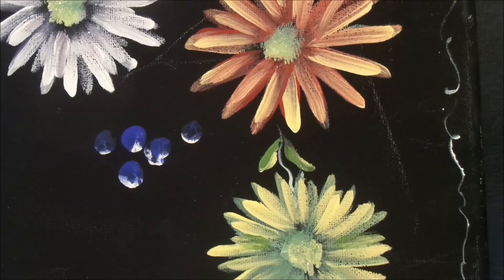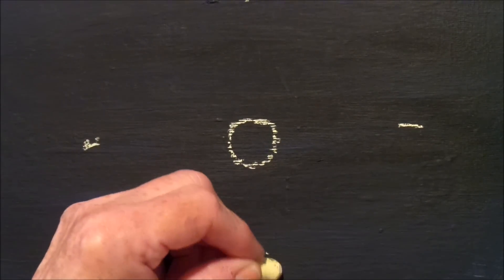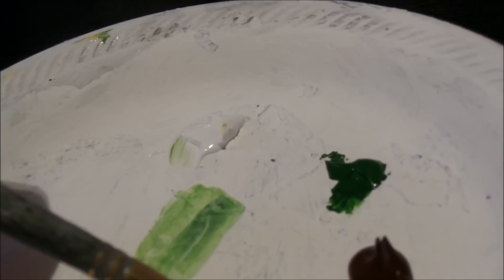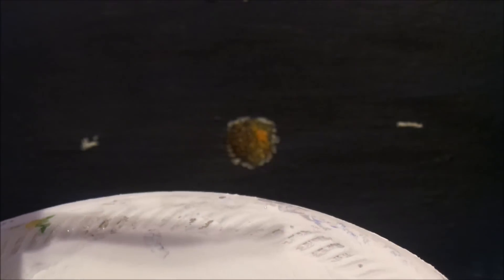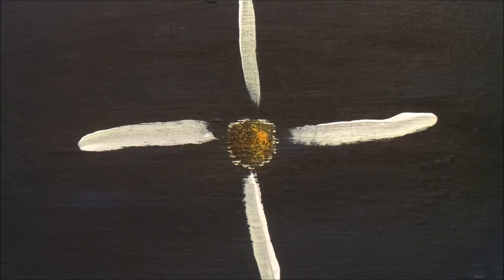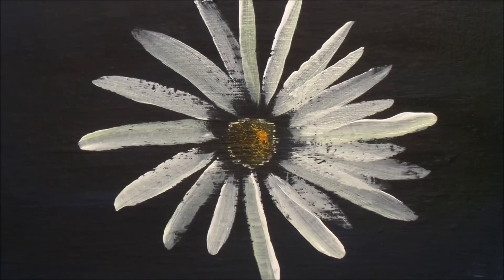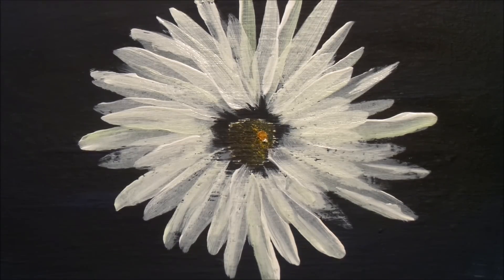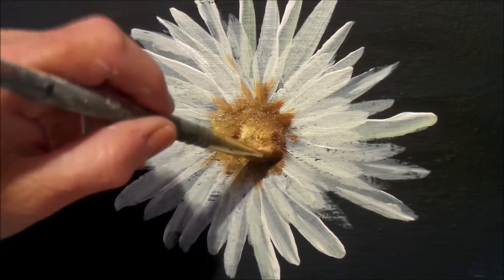How to Paint a Daisy with Acrylic Paint, Easy Step by Step Tutorial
Lean how to draw you Daisey first to make it much easier to get started painting and what brush to use..

How to paint a Daisy, Easy Step by Step Tutorial, Easy techniques to learning how to paint landscapes, seascapes, wildlife, flowers and so much more with Acrylic Paint.

Acrylic Painting and drawing Tutorials in real time, step by step, and Tips and Tricks for the beginning artist, how to paint with Acrylic paint link:

Extra brushes to have on hand are:

Fan Brush
Filbert Brush
Angular Brush

Easy step by step techniques to learning how to paint and draw landscapes, seascapes, wildlife, flowers and so much more with Acrylic Paint, for the beginner..FULL Lessons here: